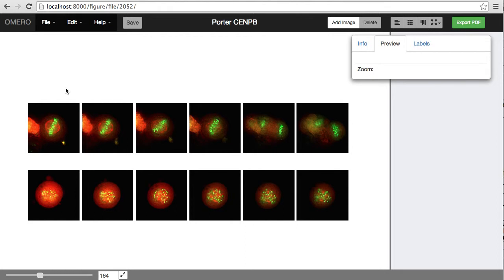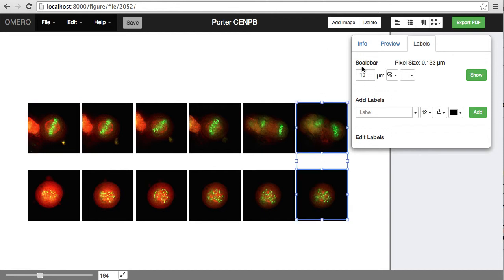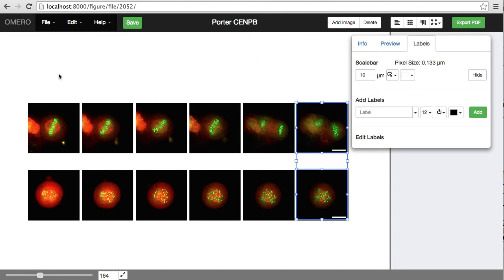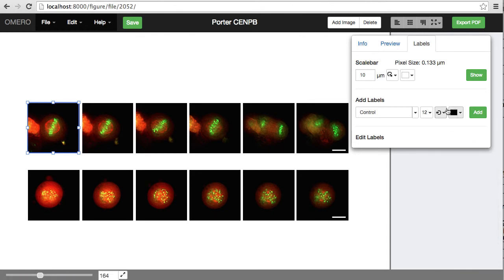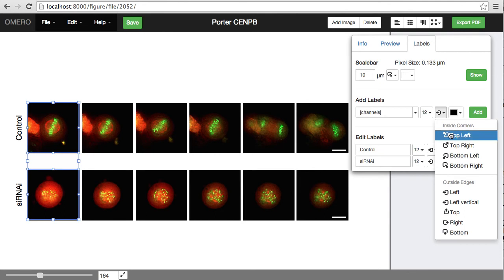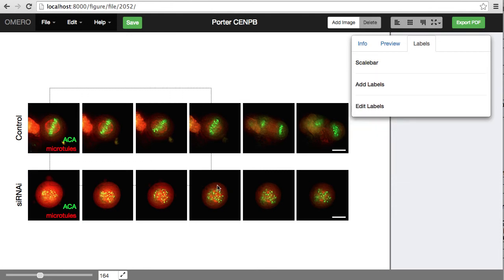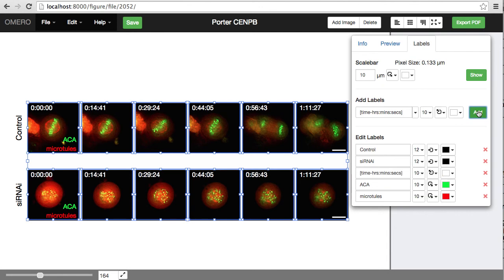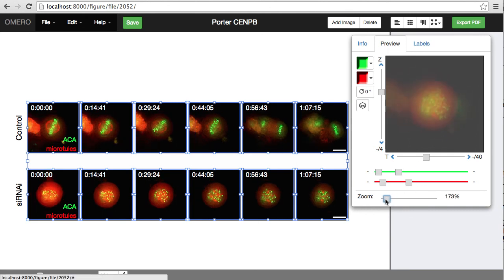OMERO.figure scalebars and labels